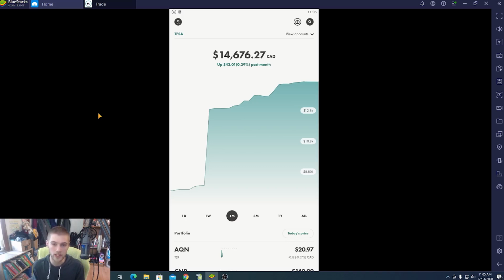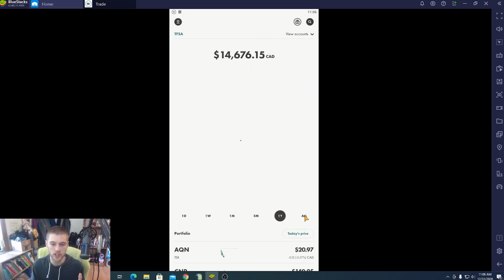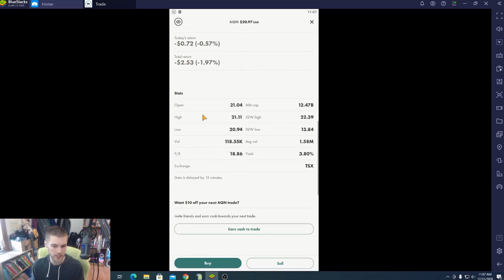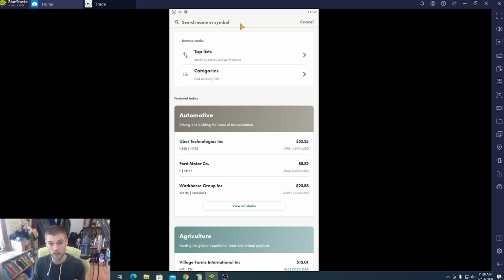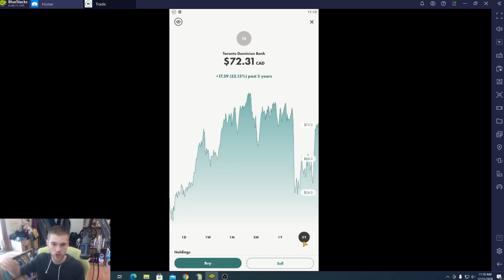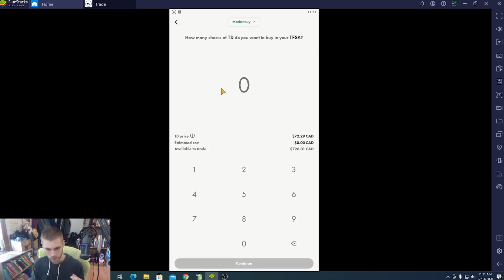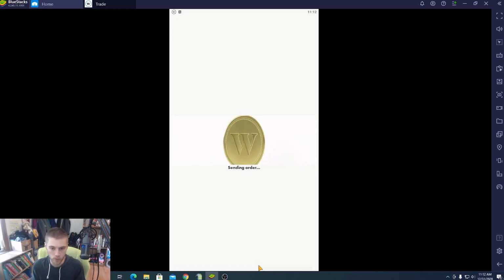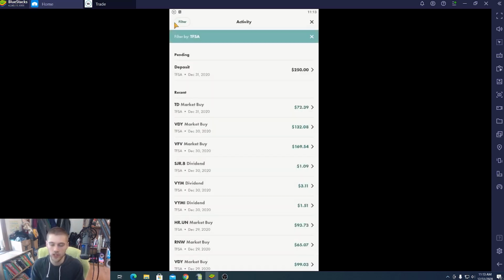How To Buy Stocks In Canada With Wealthsimple Trade